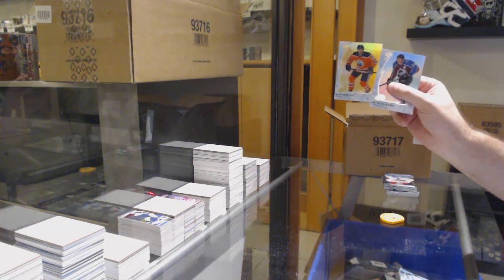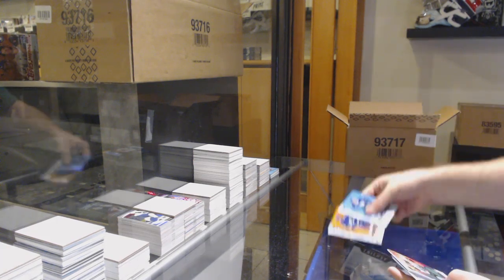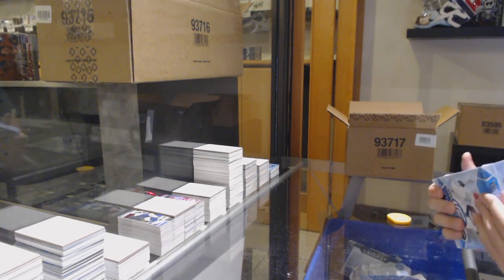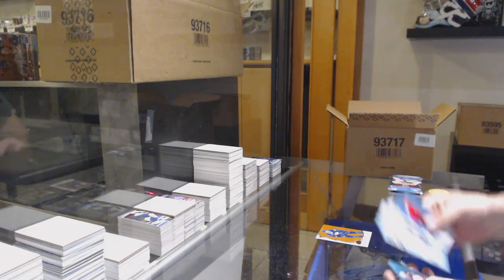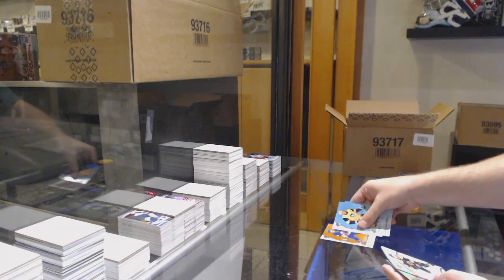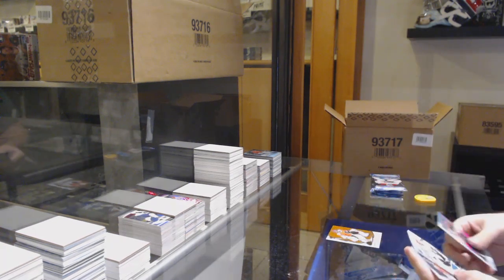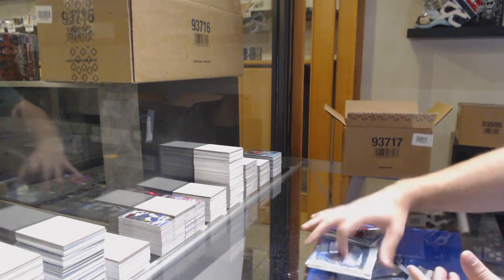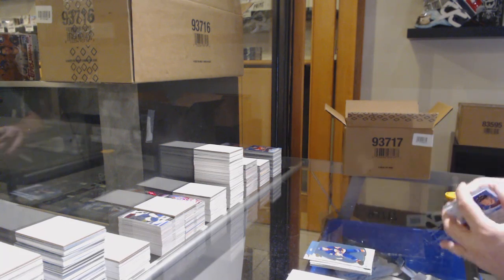19-20 Upper Deck Ice Hockey 8 Box Case Break - C&C GB #11,675